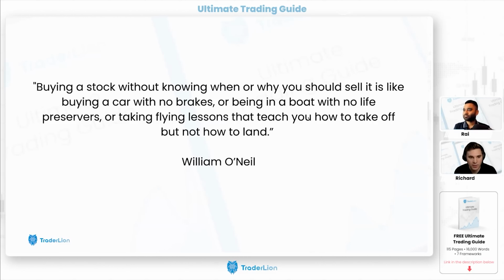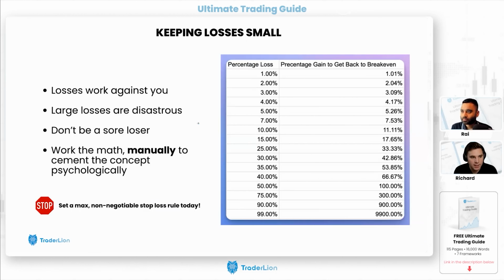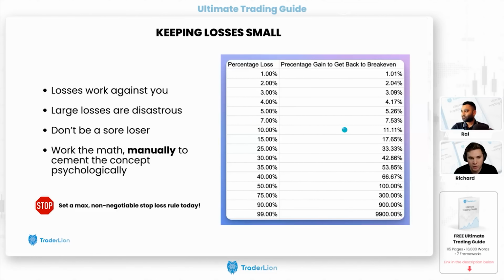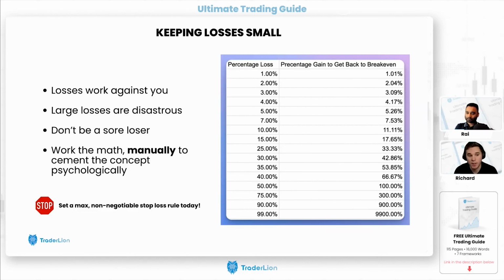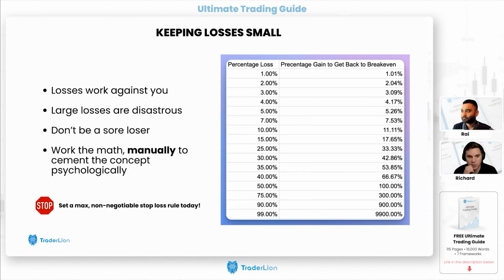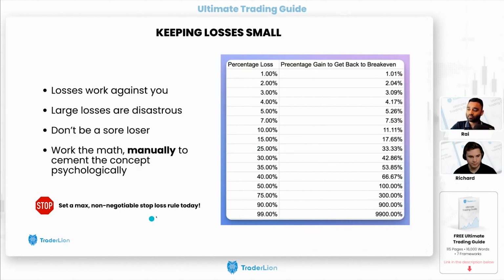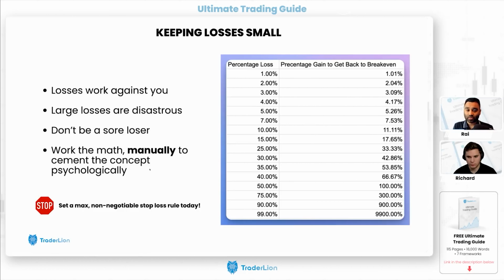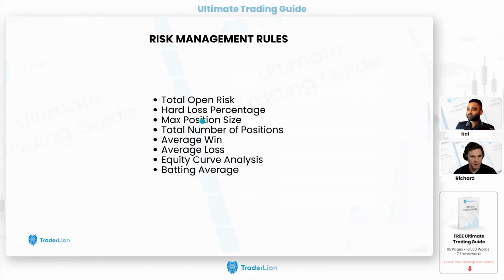The Complete Risk Management Guide for Traders (Don't Trade Without Watching This)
Think trading is about big wins? It’s not—it’s about how much you don’t lose. In this essential session, the team walks through the complete foundation of risk management, from position sizing and stop-loss logic to open portfolio risk and emotional capital preservation.

You’ll learn why losses compound against you faster than you think, and how even one 25–50% hit can set you back years. Using real examples like PayPal and Roku, this session exposes the danger of “holding and hoping” and shows how professionals cap risk before it spirals.

If you’ve ever struggled to sell, hesitated on stops, or oversized a losing trade, this is the mindset and rulebook reset you need.

🔍 What You’ll Learn in This Video:
✅ Why small losses are your edge—not your failure
✅ How to calculate recovery math and avoid drawdown traps
✅ A complete risk rule checklist: stop %, size, positions, portfolio exposure
✅ The myth of “unrealized” losses—and how to kill it
✅ Why writing down your trading rules is the most profitable habit you’ll build

This is the groundwork for sustainable success in any market—don’t trade another dollar without it.

Timestamps:
00:00 – Intro: Key risk questions every trader asks—stops, sizing, gaps, and selling
01:06 – O’Neil quote: Trading without sell rules is like flying without a way to land
02:10 – Risk over reward: Why protecting downside matters more than chasing upside
03:16 – Loss math: How a 25–50% drop becomes a near-impossible comeback
05:36 – Real chart examples: Roku, PayPal, and why “it’ll come back” rarely works
07:18 – “Loss isn’t real until I sell” myth—and why it destroys accounts
08:23 – Do the math manually: Why internalizing loss recovery ratios changes behavior
09:26 – Risk rule checklist: Max loss %, position size, open risk, and # of positions
10:24 – Track key metrics: Avg win/loss, equity curve, batting average
10:58 – Write it down: Why every trader needs a written rule set to stay consistent
12:01 – Final note: Trading without rules is like investing without a process